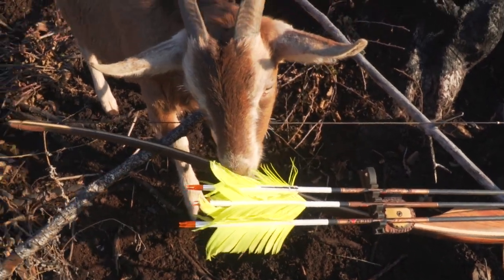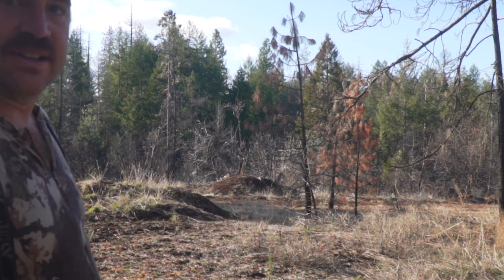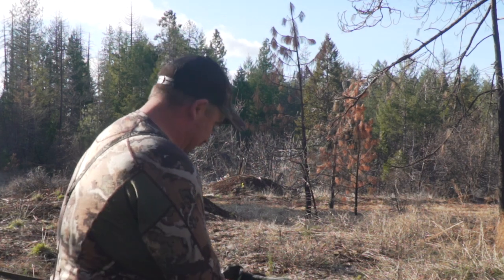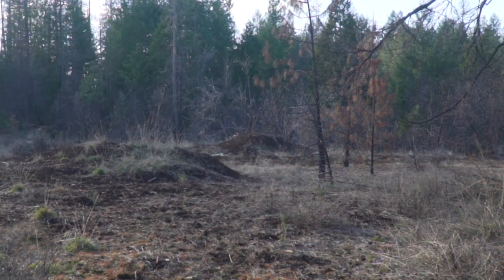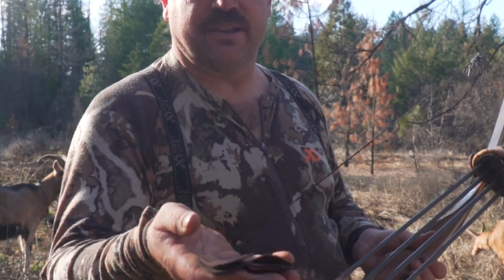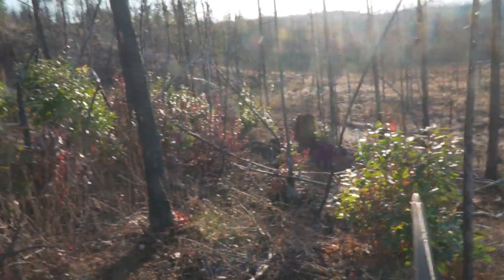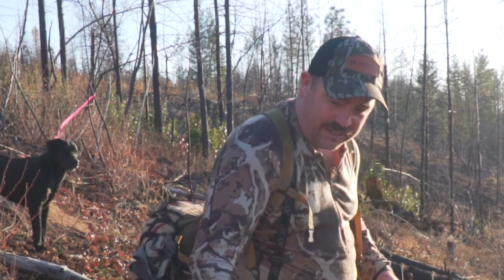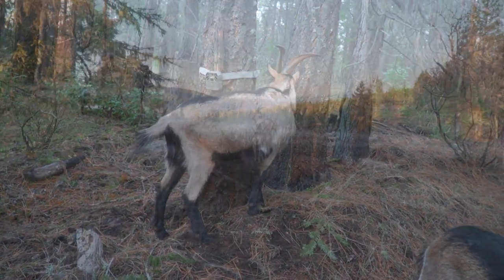Stump Shooting With Pack Goats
Join Nate as he takes his young pack goats stump shooting. Its their first time out with the bow and Nate wants to see how they react.

The Life Outdoorz is a media company that has a passion for Edifying, Educating, and Encouraging those in the outdoor community. We see outdoor adventure foras the vehicle that transforms lives. Our media is shared to several different outdoor platforms. We have been immersed into the outdoors since a young age and we love to share all of our adventures, and the life lessons they teach, through various outlets. Beyond the diversity of this channel there are a bunch of other outlets we create content for. Its our hope that our content will leave you Edified, Educated, and Encouraged.

To help you find the outdoor content your looking for I have created the following menu that is broken down by activity.